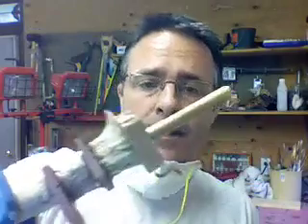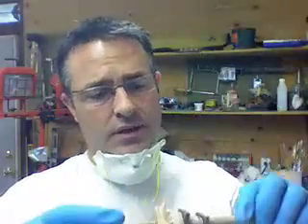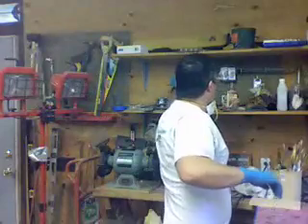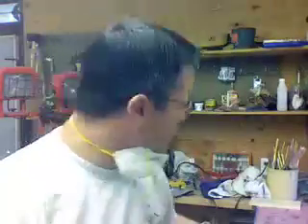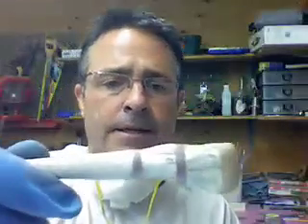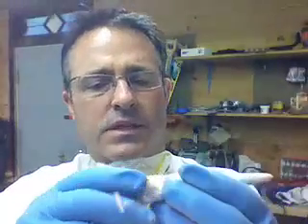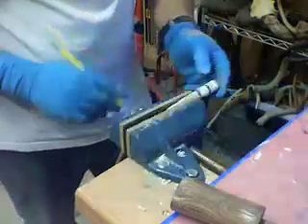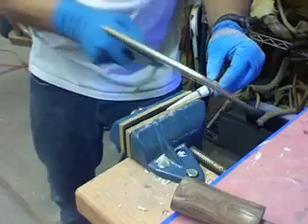DIY- How to make a fancy deer antler whistle in one hour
I am describing how to make a whistle from deer antler and exotic wood. The inside tube is 1/4" brass tubing and the reed is made from stainless steel. This whistle and others are for sale on etsy.com when you search the shop name mroberson68.